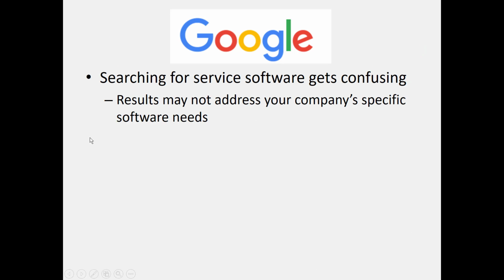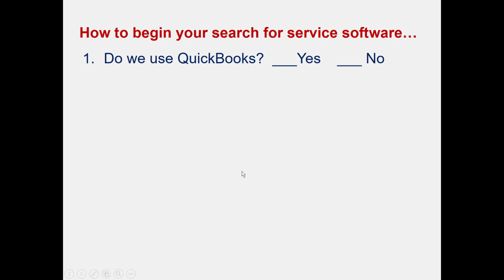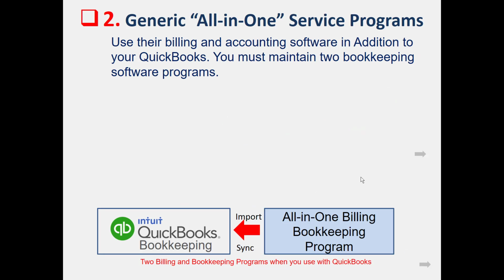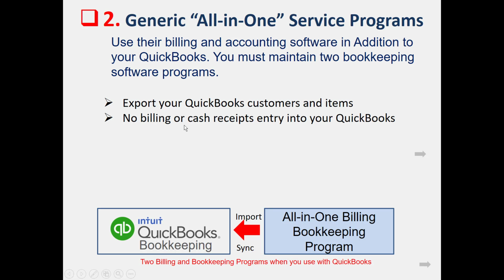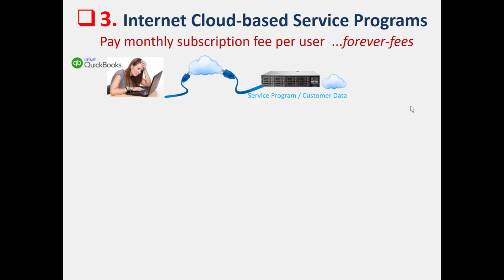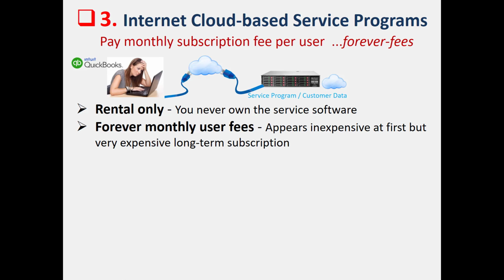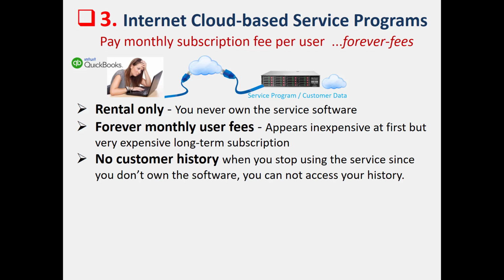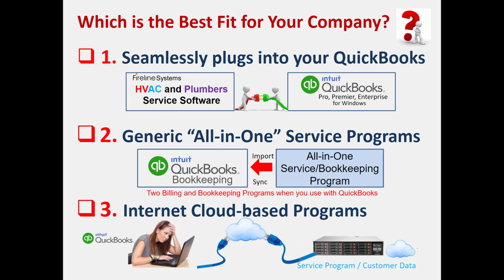Field Service Software for QuickBooks - How to Search for the Best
Field Service Software for QuickBooks - How to find the Best seamless integration to QuickBooks. Includes equipment tracking, customer history, Pm reminders and much more.  Free Personal Demonstration 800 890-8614